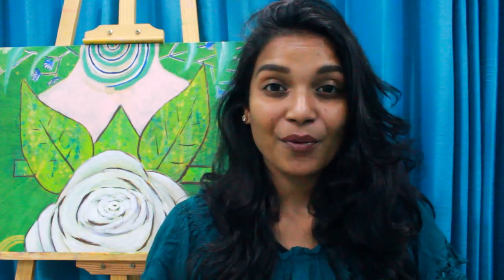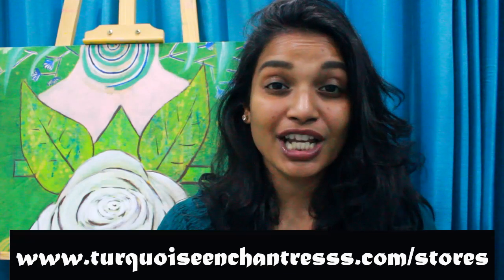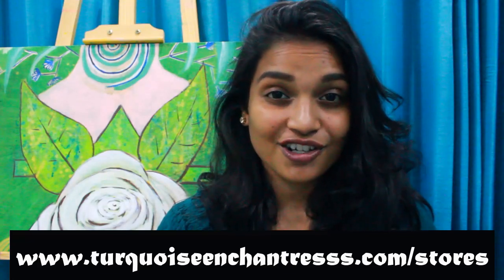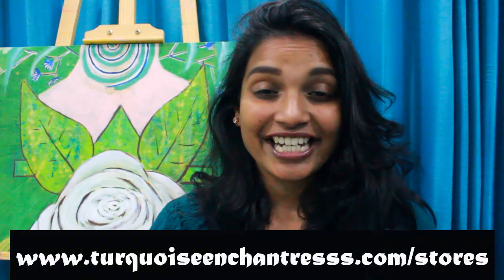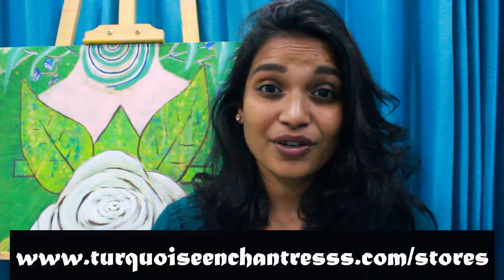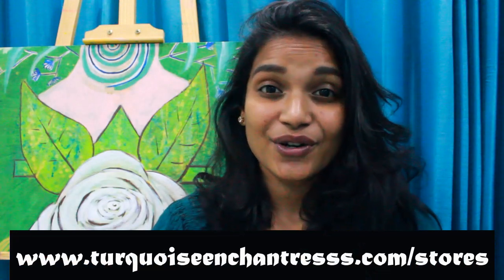AlignWithMe Ep 35 Heart Chakra Introduction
Welcome Beautiful souls 💛
Thank you for being here today 💕

Turquoise Enchantresss is an Intuitive Artist based in India.
All of her work is based on human emotions and her spiritual journey and Philosophy.

Some of her creations are Paintings, self-help guides, Energy readings, and of course Series on the youtube channel.

The main focuses of her work are
1. Inner child Healing
2. Divine Union Within
3. Chakra Healing

1. The AlignWithMe series is only to spread awareness about healing and mental health through spiritual work I personally experienced, researched, and worked on.
2. I am not a professional therapist, just a psychology student which I have discontinued. to follow my calling as an Intuitive artist.
3. My purpose is to spread awareness about how we can heal ourselves with love and care.
4. All of the content is my personal research, personally worked on for a few years, and the experiences I encountered during my healing process, so take what resonates and leave what doesn't.
5. All my work and content have been tested on myself and only after diving deep into it, I publish them online, as I believe I am always going to be my first client, so I can serve better to the world. So I only post what has worked for me, doesn't have to work for you but something along the way which wasn't so much of my thing might be yours. so choose mindfully.

Sending you Love and Light 🦋🙏🌙

My First Book, "INNER CHILD MAGICK" is now available, Get your copy now!!!

If you are looking for Ebook for my book, Inner child magick,

If you are interested in getting yourself  a COMMISSIONED PAINTING by me